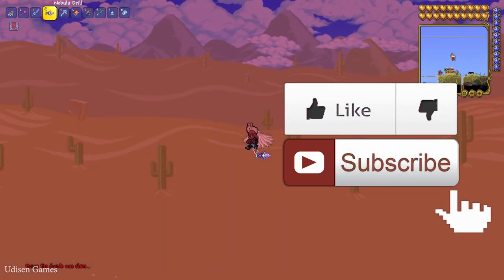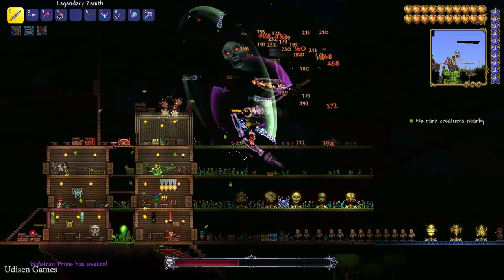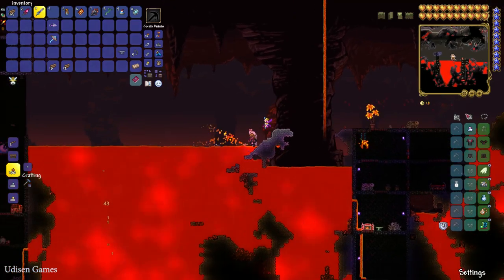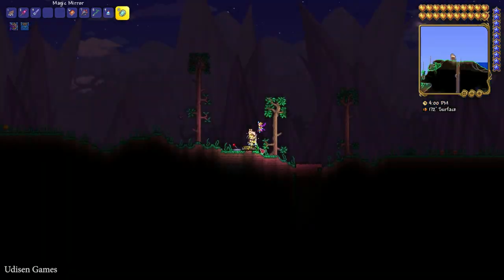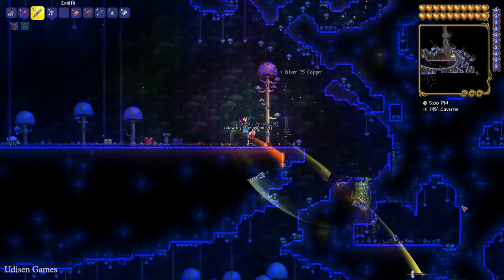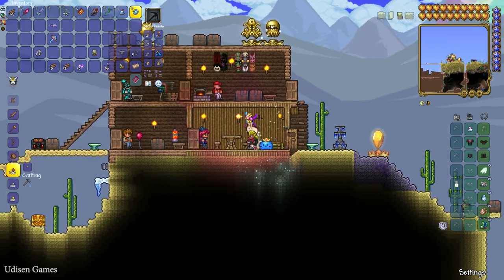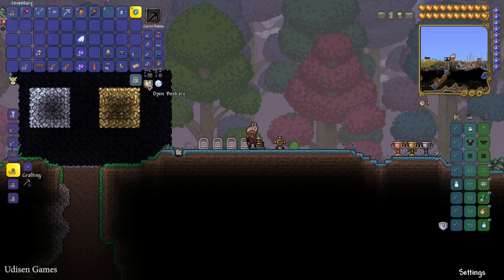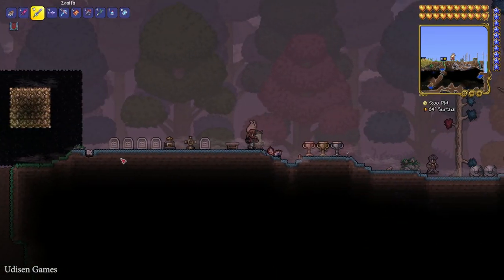Terraria How To Get Decay Chamber (EASY) | Terraria How To Get Flesh Cloning Vat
Udisen Games show how to get, craft Decay Chamber & Flesh Cloning Vat in Terraria without cheats and mods! Only vanilla.